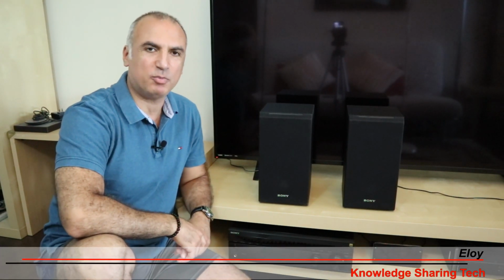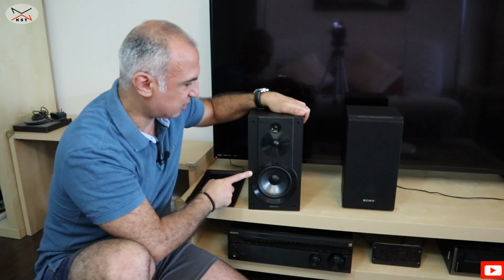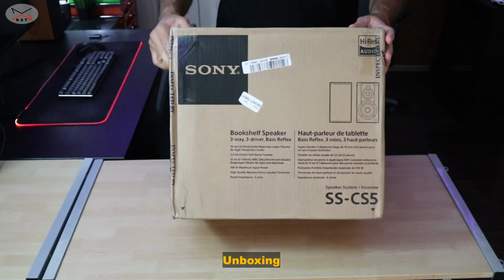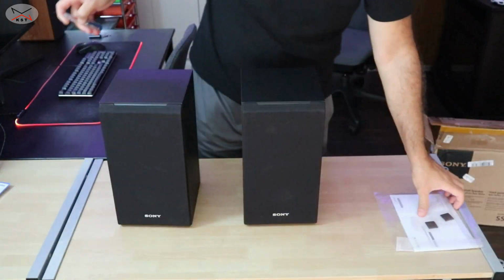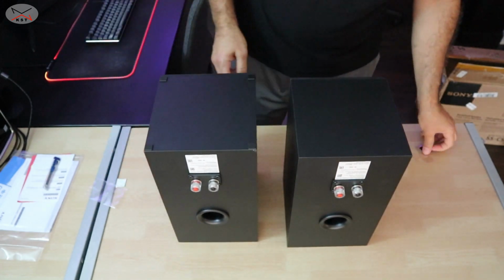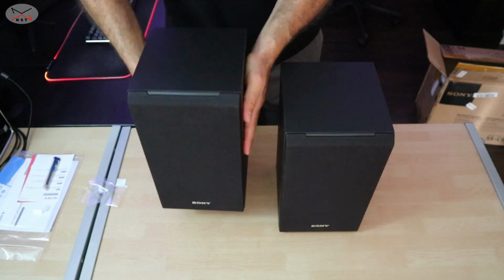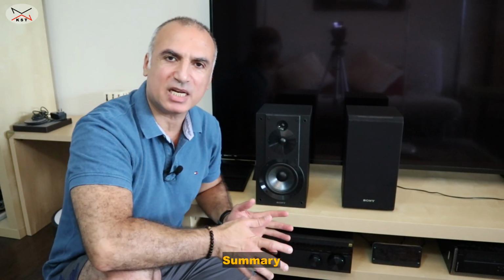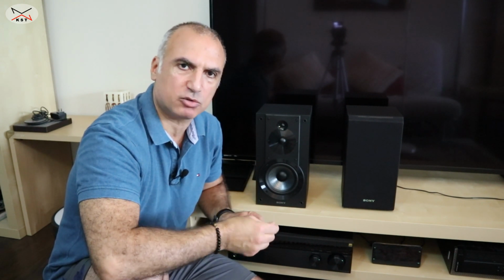Sony SS-CS5 Speakers Full review, Unboxing & Sound test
​ I test the Sony Bookshelf speakers SS CS5 while connecting them to the Sony STR-DH190 receiver
Link to the Speakers
Link to the Receiver

Chapters: Complete review of the Sony SS-CS5 speakers
00:00 Intro
00:35 Specs
01:48 Unboxing
03:56 Music Sound Test
06:00 Summary
07:10 Bonus: Gaming Sound test

Songs in this review:
Same time by Spence
Ready-Set-Go! by Magic In The Other
Good friend by Audionautix
Regrets by Causmic
Lint Roller by Cxdy

Follow me on:
My websites: